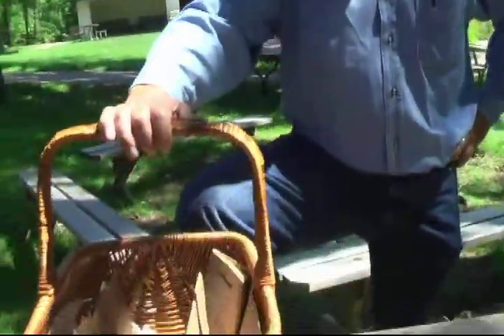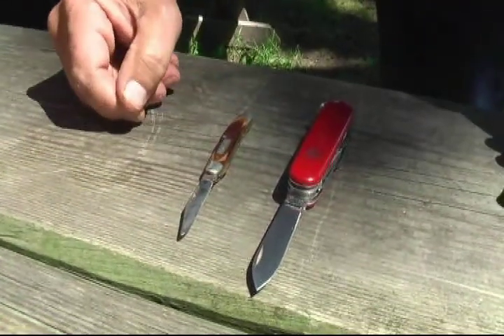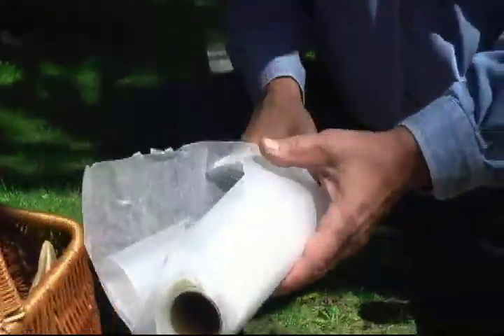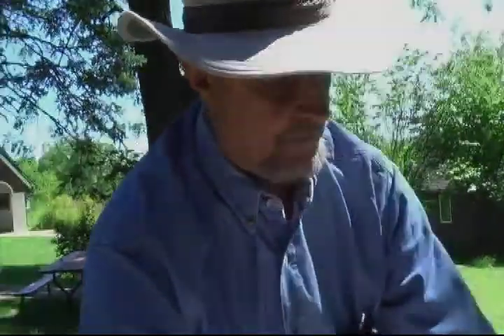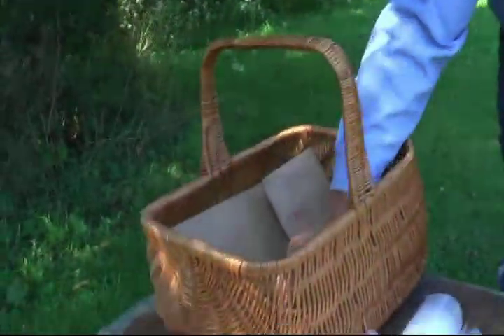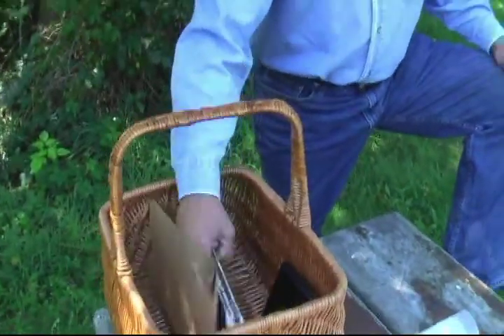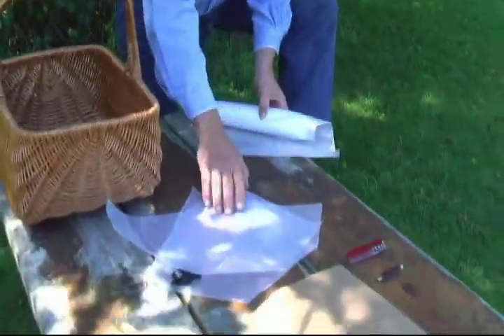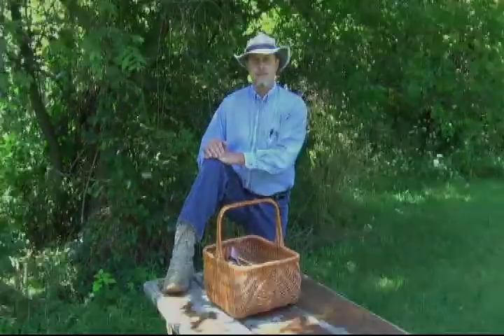Part 1, Preparation for Mushroom Hunting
Preparation for a Mushroom Hunt. What you need before you head out into forest and field.